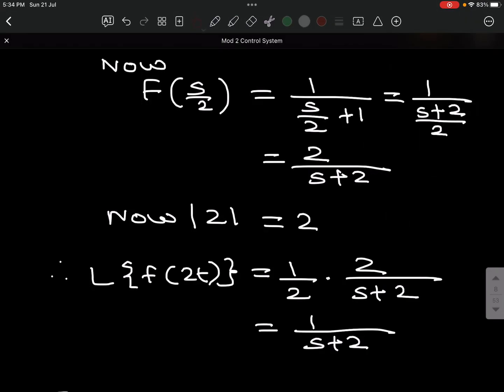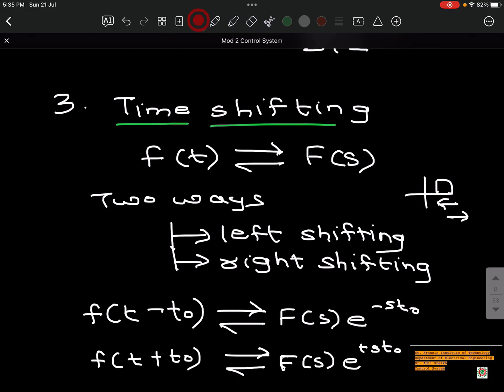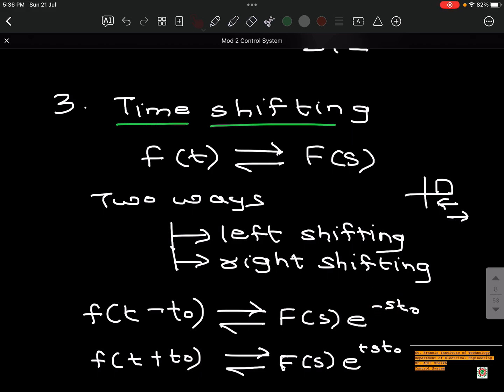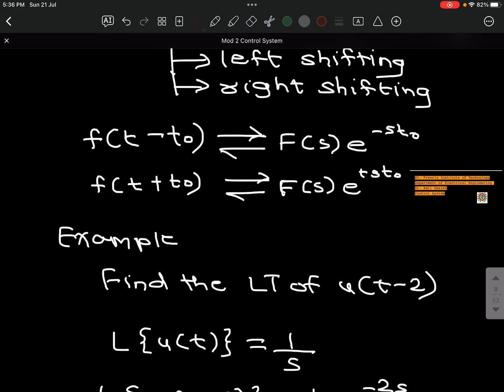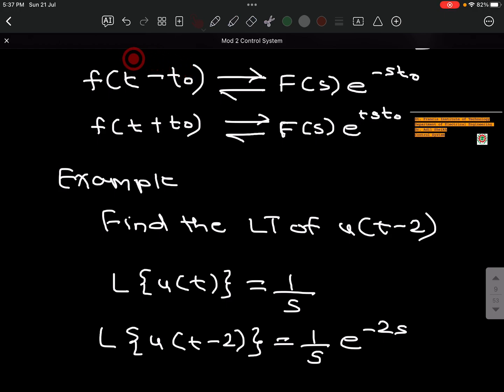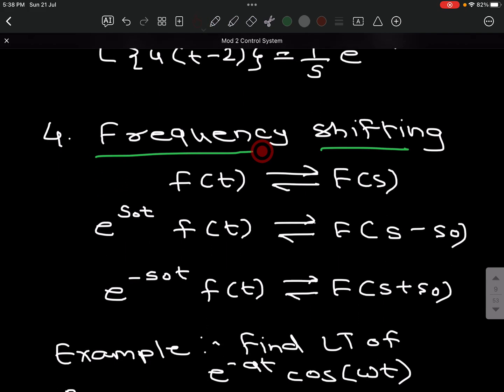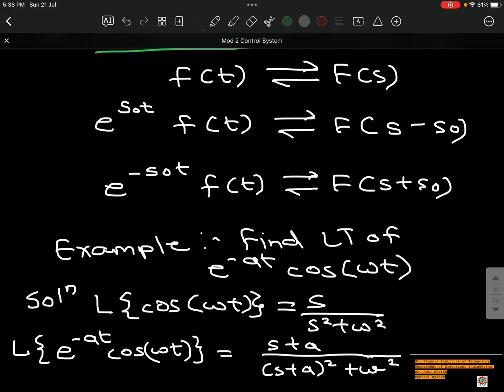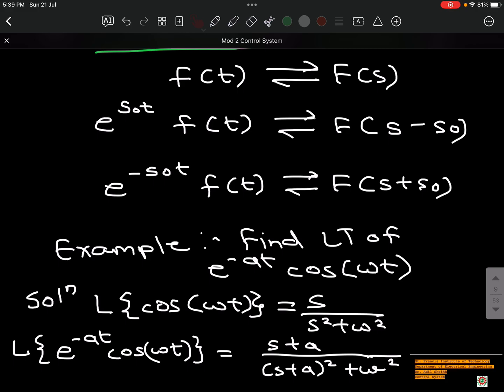|| LAPLACE TRANSFORM PROP || PART 3 OF 4